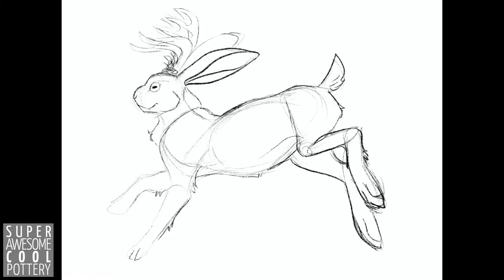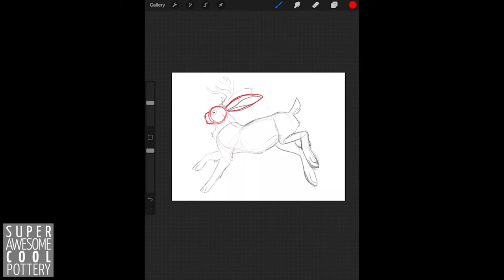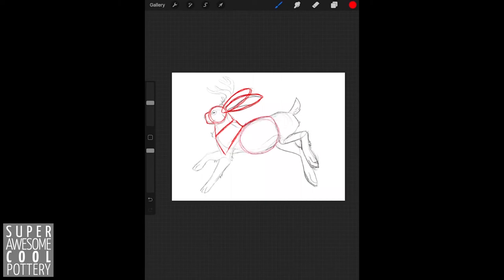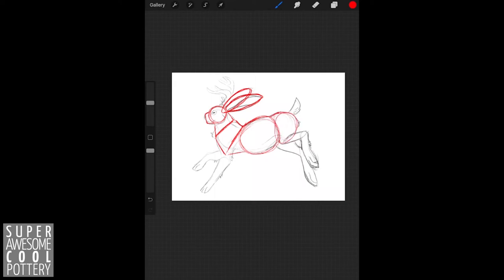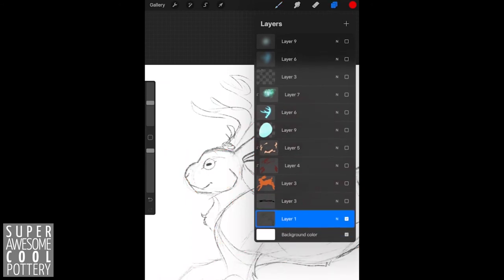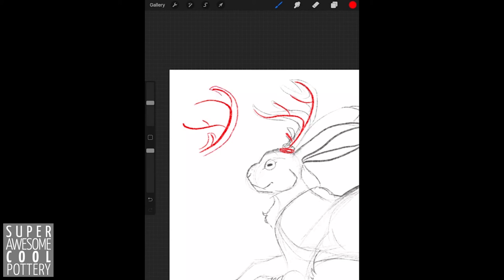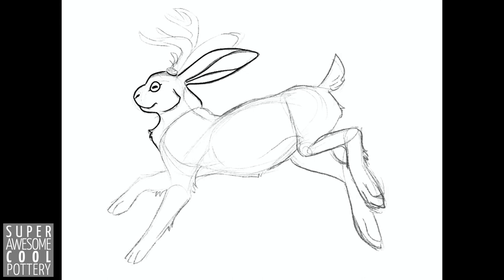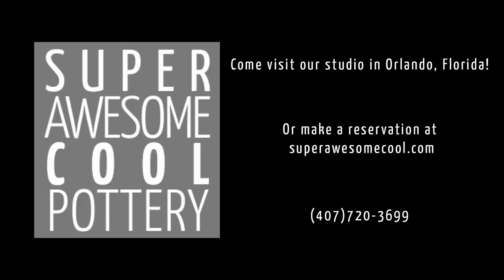How to Draw: Jackalope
Our artist Emileigh will quickly use shapes and lines to draw the Jackalope!

Excellent tips on how to draw Antlers for real and imaginative creatures.